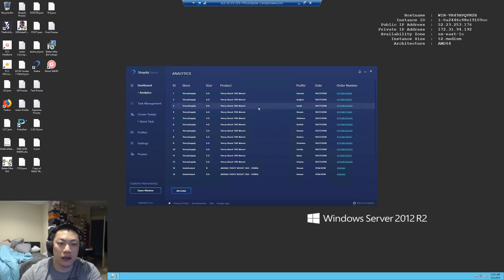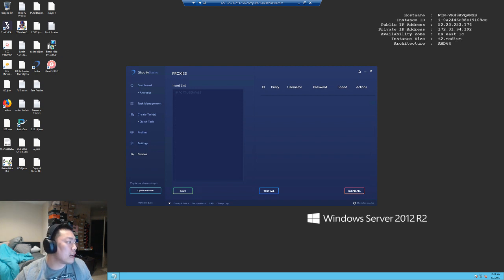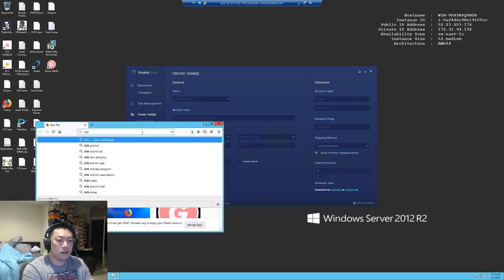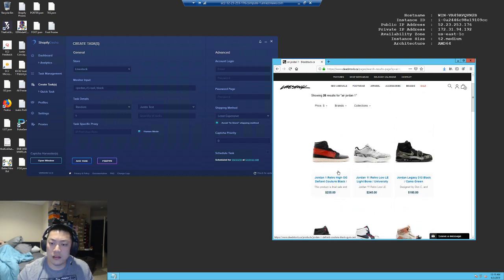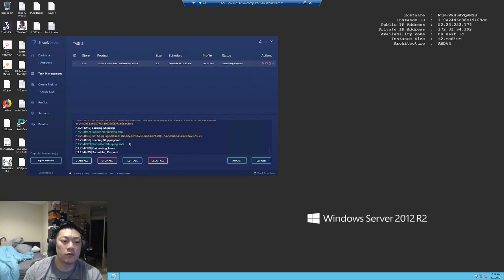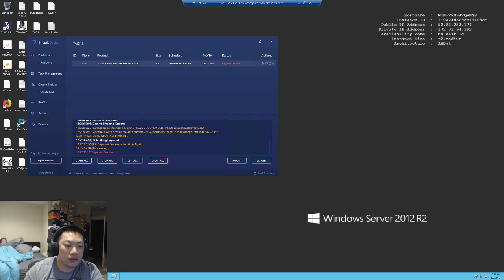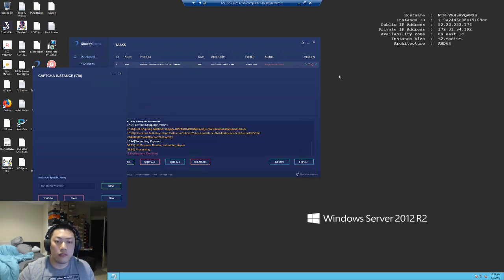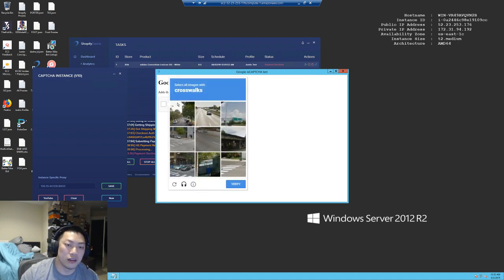Dashe Walk through